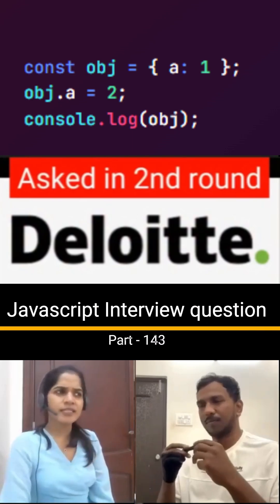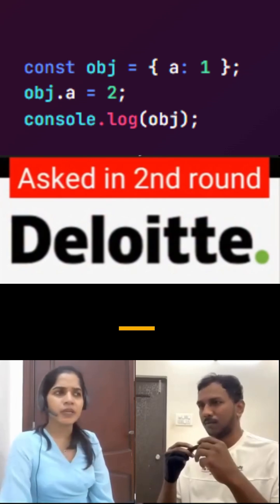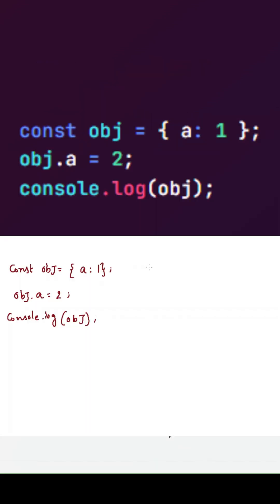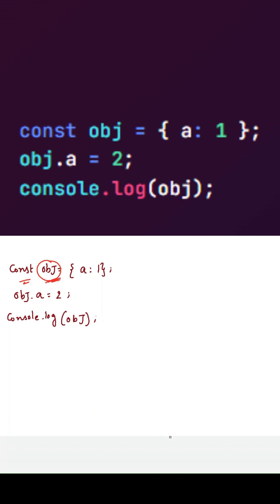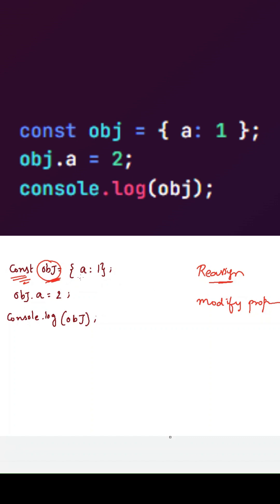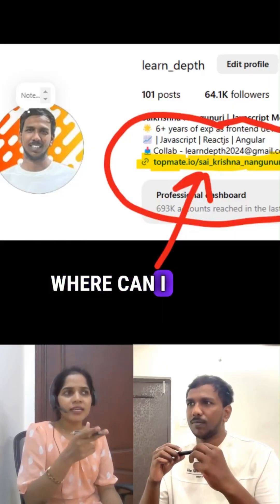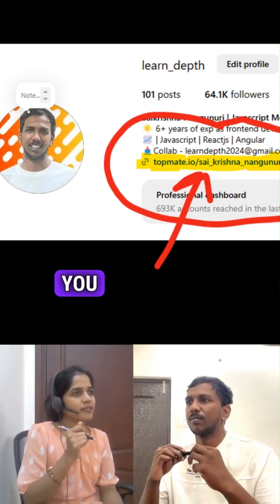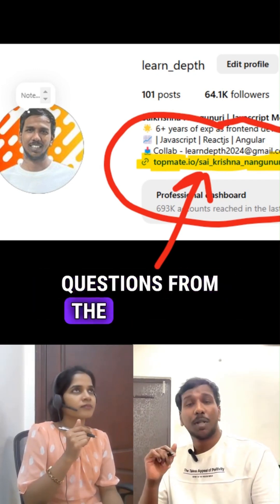Javascript output based Interview question - Part 143